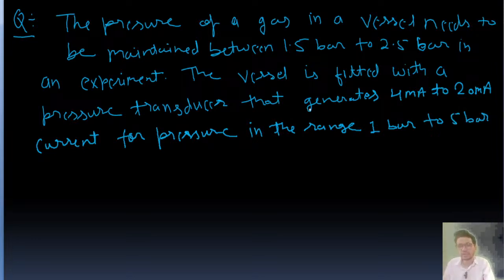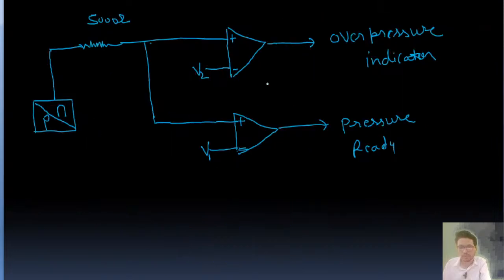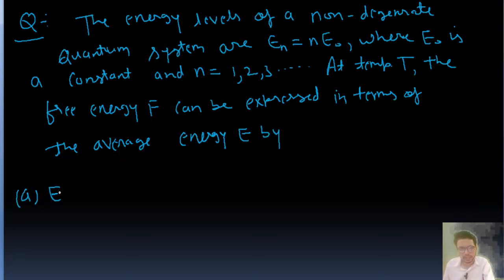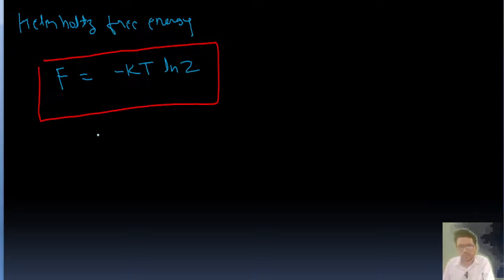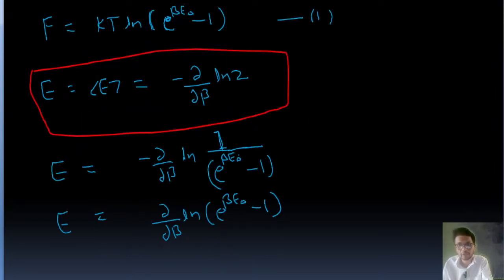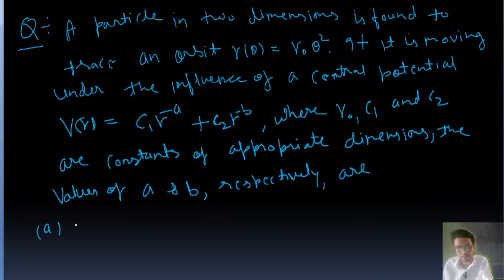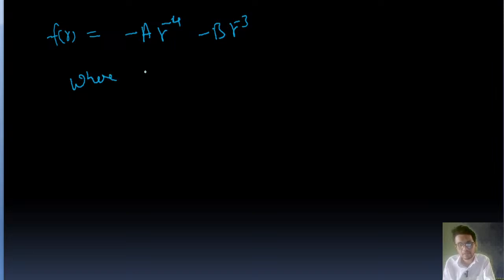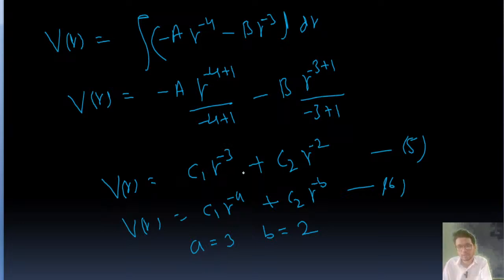CSIR NET Physics 2021 Paper Solution (Part C) Series 10